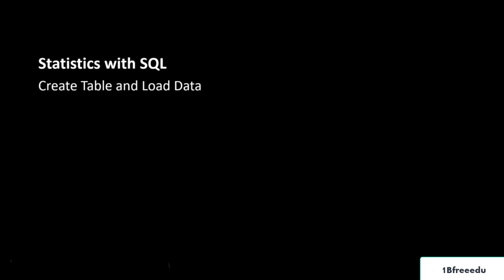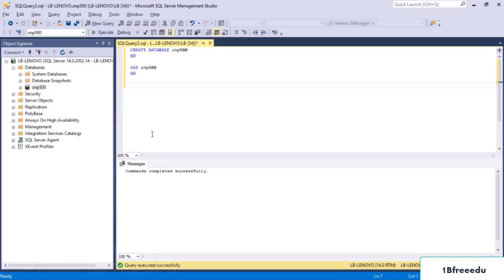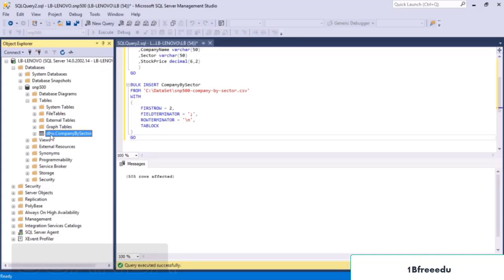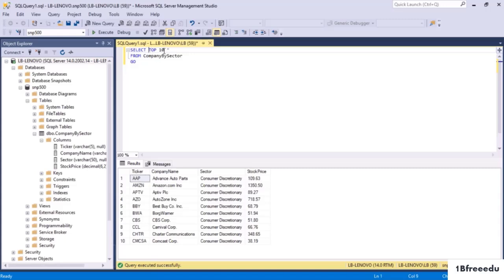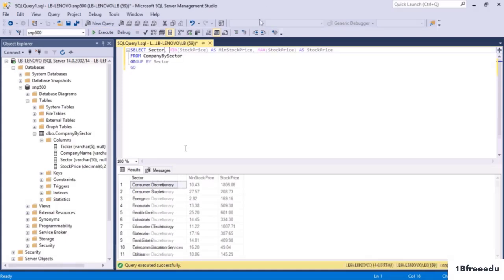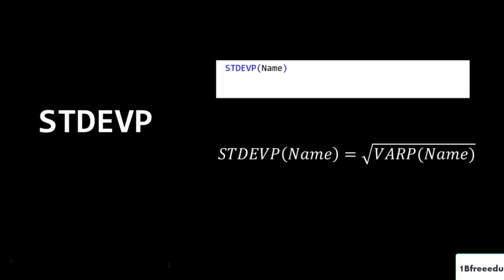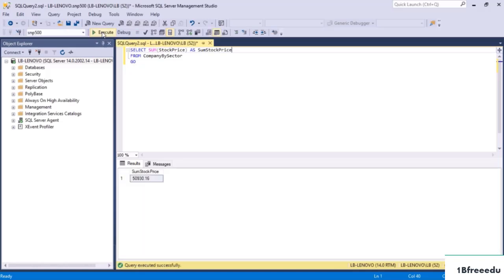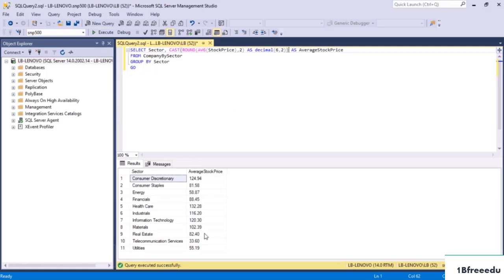SQL for Data Analyst - Part 2- Statistics using SQL . SQL for Data Scientist, Machine Learning , AI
In this video we’ll walk you through:
- create table and load data
- Use of Min, Max, Count, Distinct , Top functions
- Statistical Function in SQL Server
Our channel is about Free Learning Technology . We cover lots of cool stuff such as data science, machine learning, AI, web technology and many more